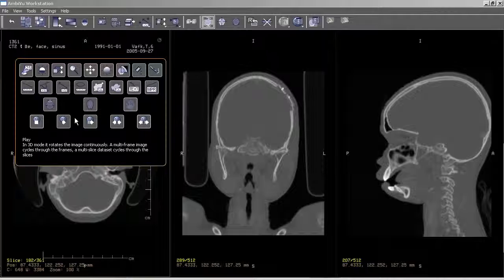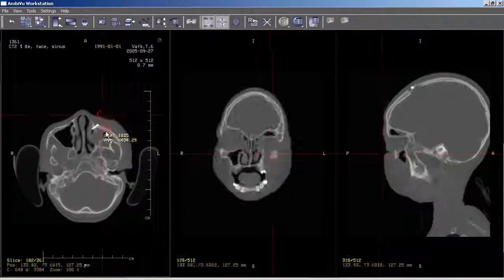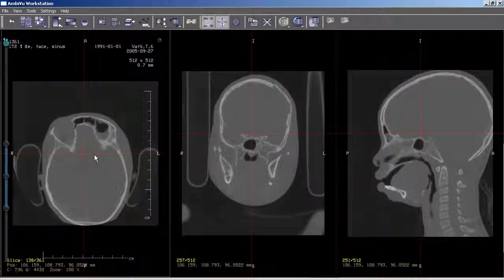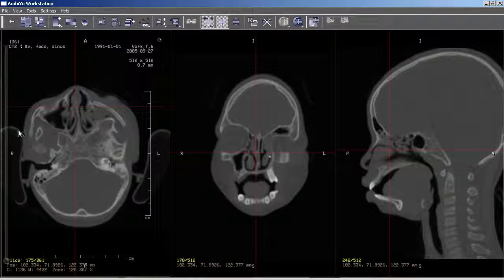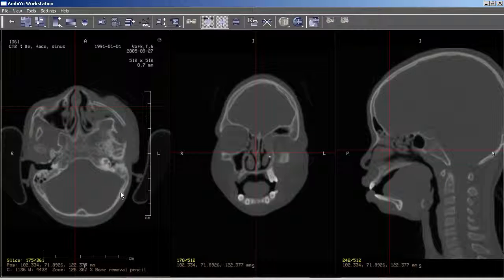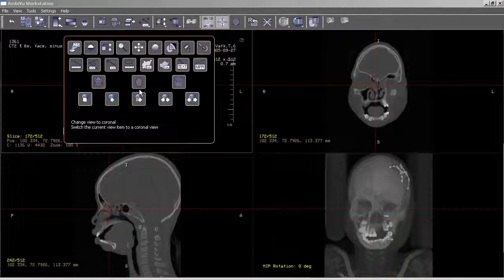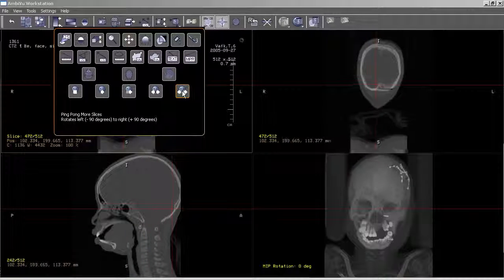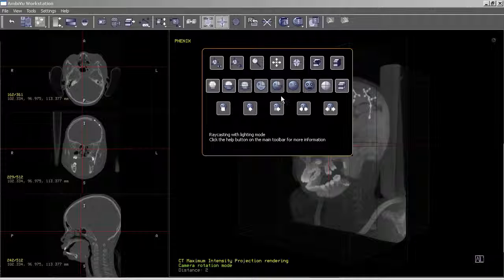2) Using Ambivu in view-mode: right-click pop-up menu.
Using Ambivu in view-mode: right-click pop-up menu.